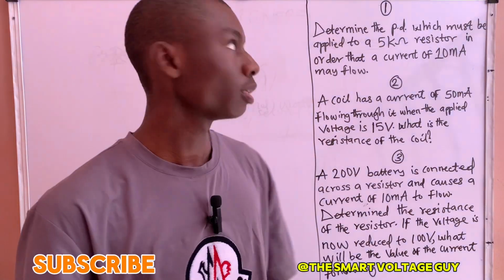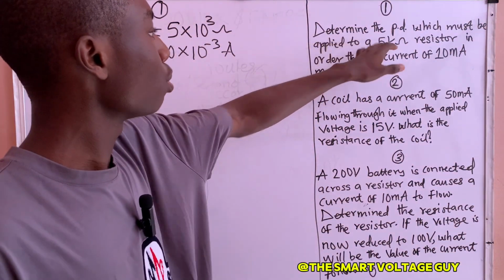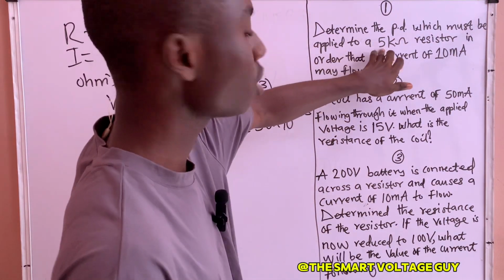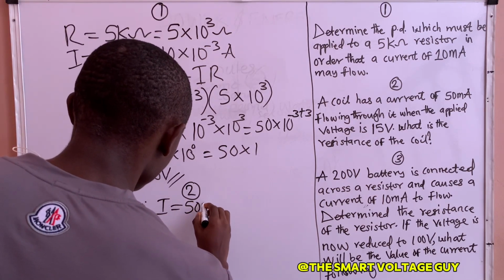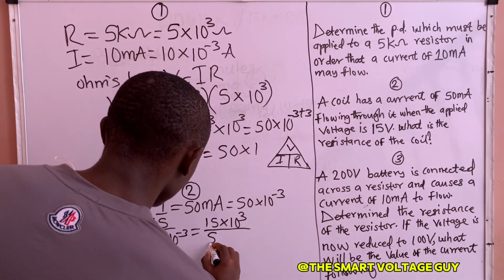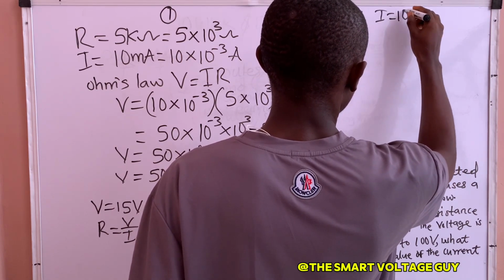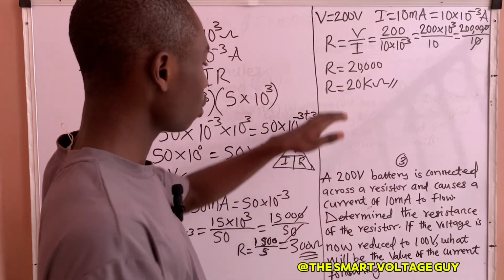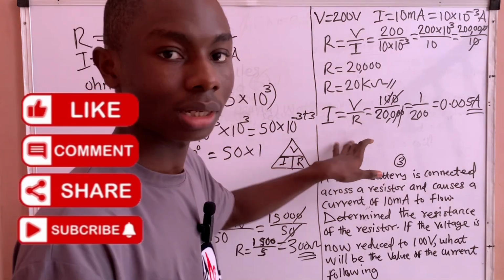Application of ohm’s law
In this video you we learn how to solve any problems using ohm’s law.